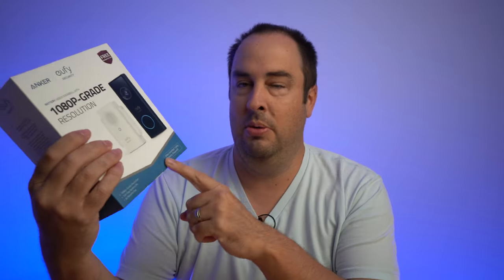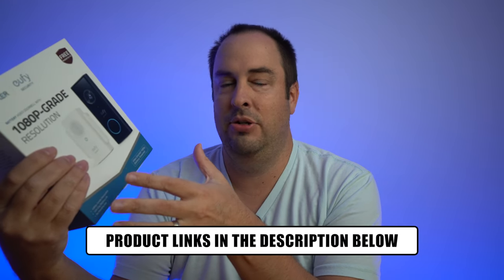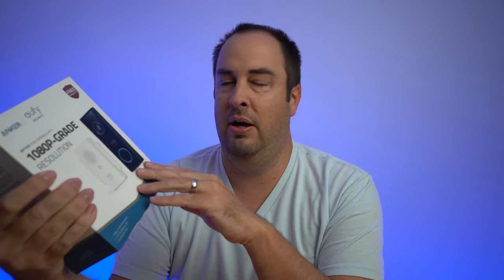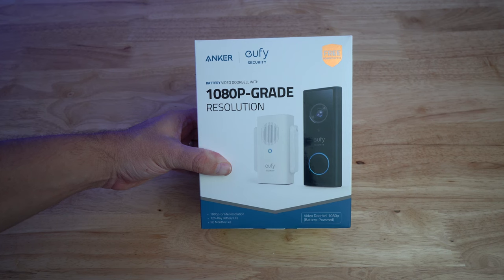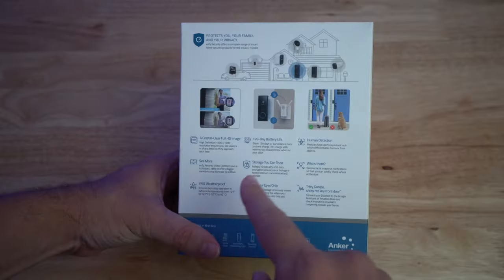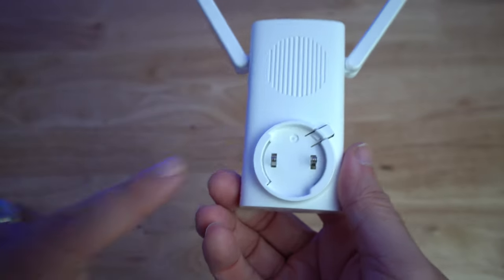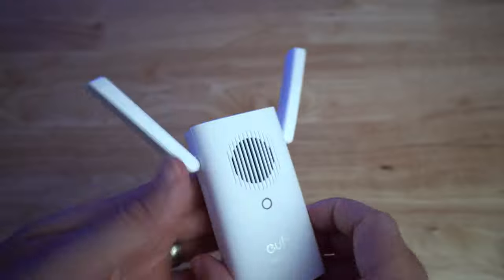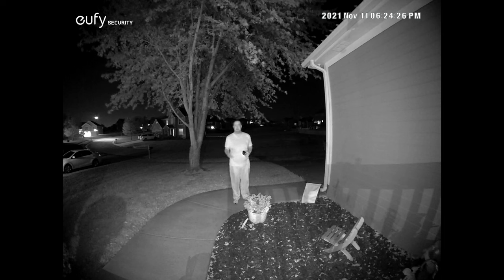Eufy 1080p Battery Powered Video Doorbell Unboxing and Full Review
00:00 Intro
01:43 Unboxing
06:48 Day Time Footage
06:59 Night Time Footage
07:18 Footage/Notification Thoughts
09:33 Around the App!
12:33 Final Thoughts